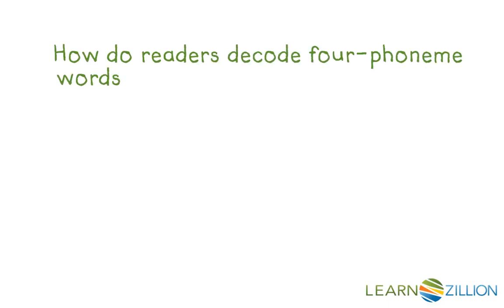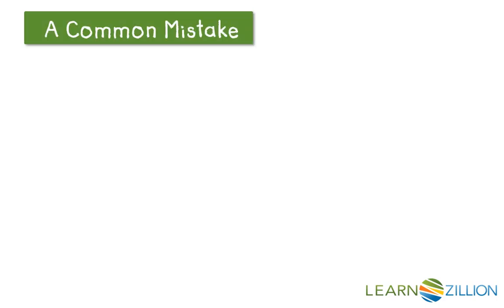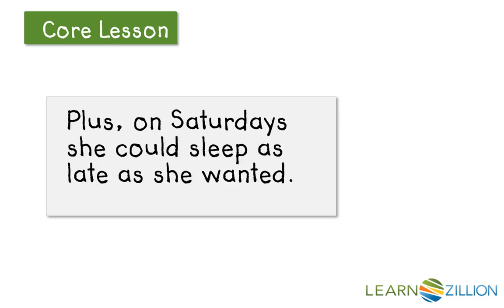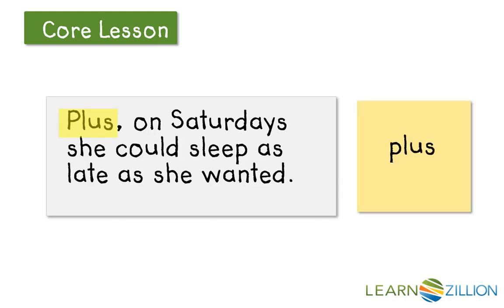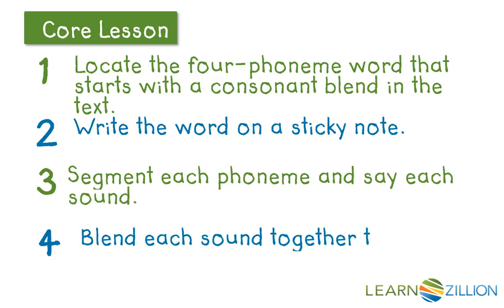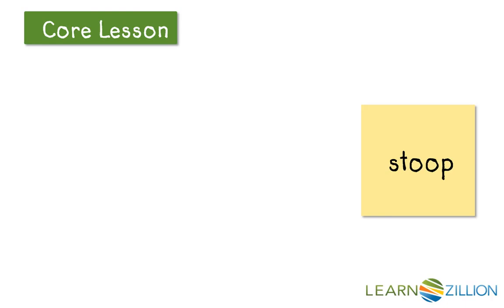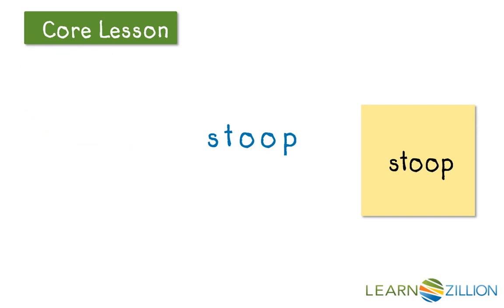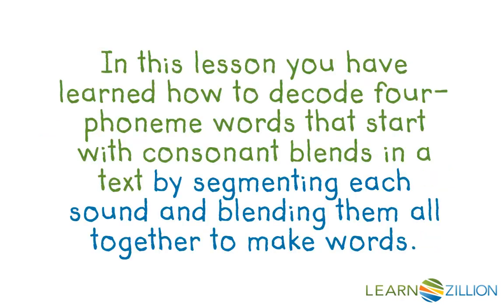Decode four-phoneme words with initial consonant blends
In this lesson, you will learn how to decode four-phoneme words that start with consonant blends in a text by segmenting each sound and blending them all together to make words.

ADDITIONAL MATERIALS

STANDARDS